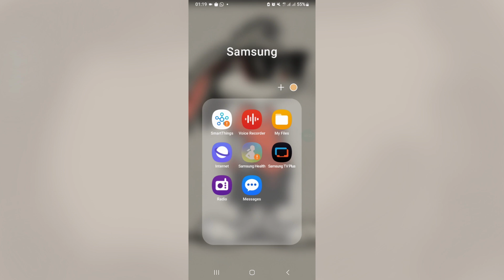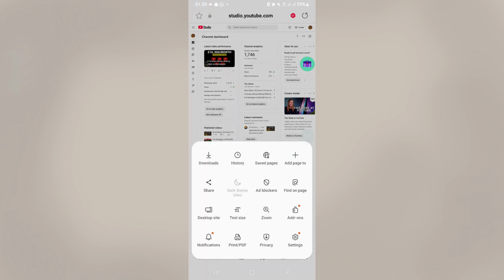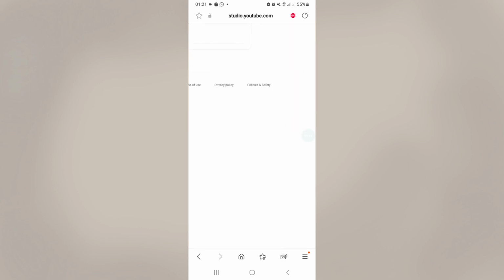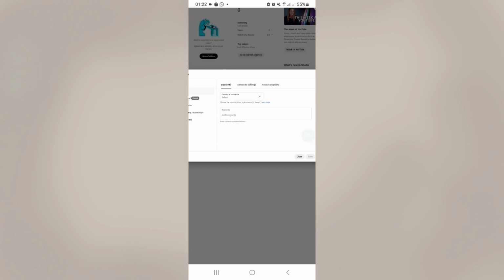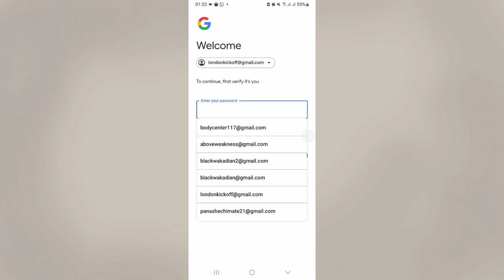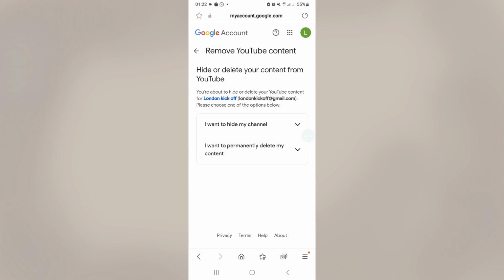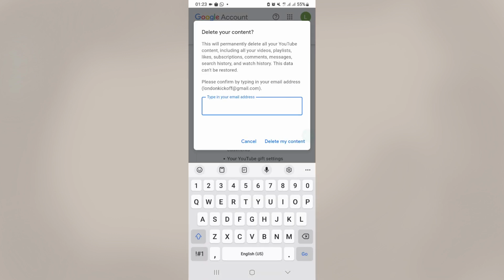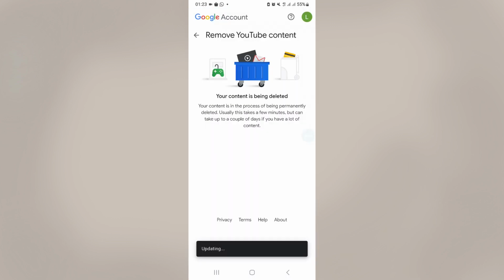How To Delete Your YouTube Channel on Mobile Permanently - Full Guide!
Learn how to permanently delete your YouTube channel on mobile with this step-by-step guide. Follow our simple tutorial to remove your channel and all associated content.